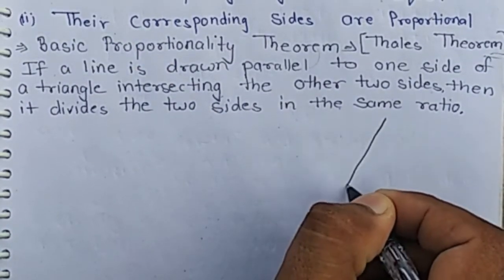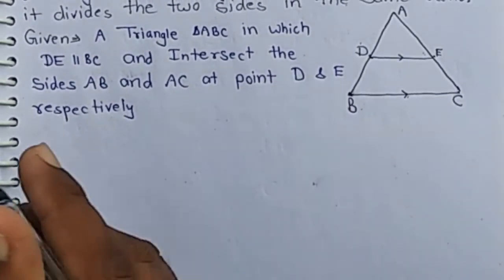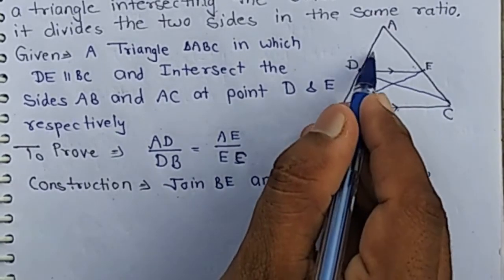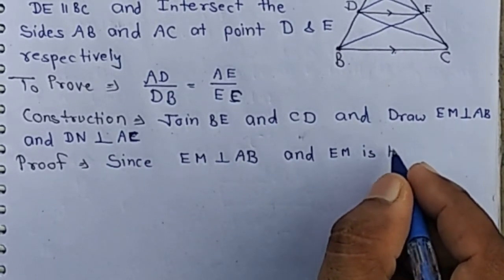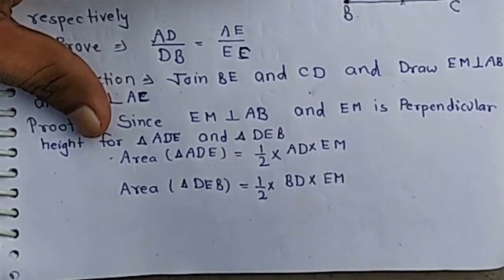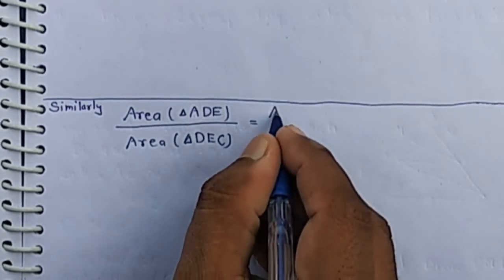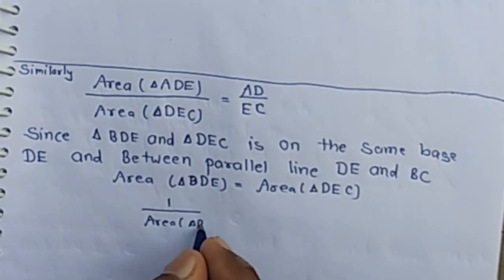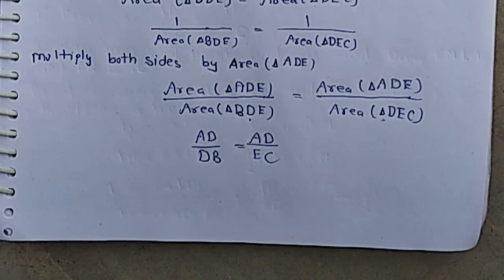Proving Of Thales Theorem